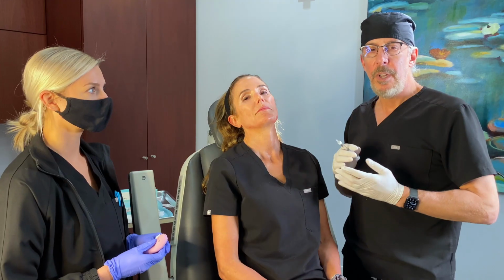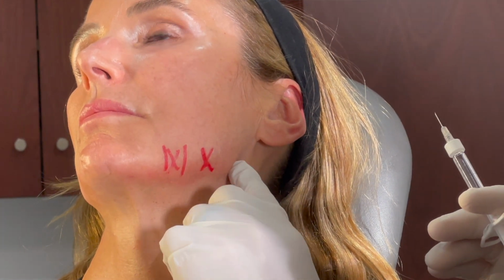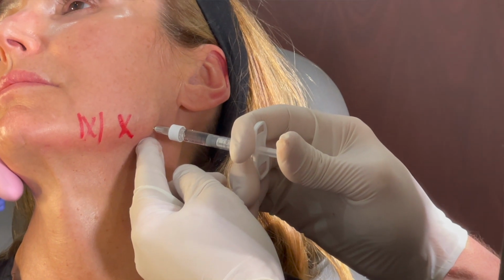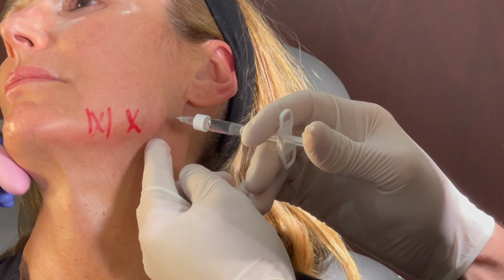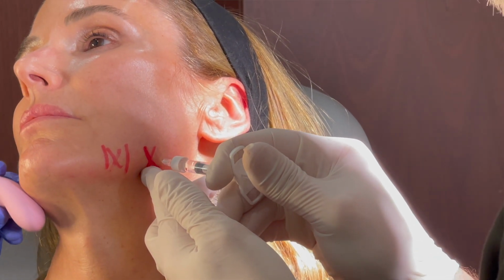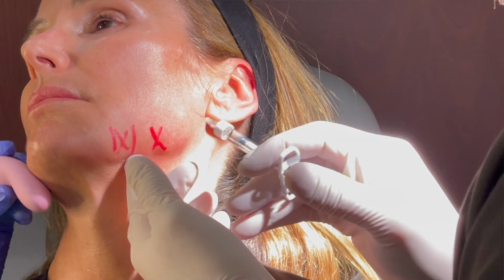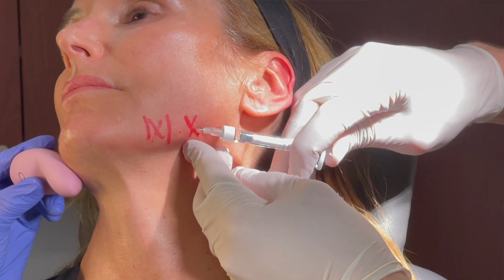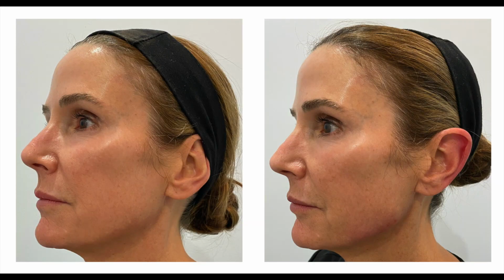reJAWvenation Using Needle Technique To Create A Sharper Jawline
Dr Weiner shows his reJAWvenation technique using needles on the posterior aspect of the jawline. This was requested from injectors who aren’t as comfortable with cannulas. This technique can only be used on patients who have little or no signs of aging of the jawline. Be careful placing too much product in females in this area to avoid widening the lower face. If they have jowling or loss of boney support of the jaw, injections need to be placed underneath the jawline, which is better suited with cannulas in the subcutaneous plane. The goal is to achieve a smoother, more defined jawline with a retromandibular shadow as well as a distinct shadow between the jaw and the neck.